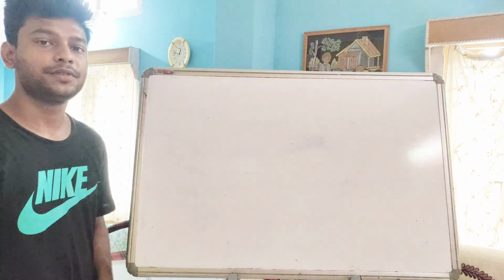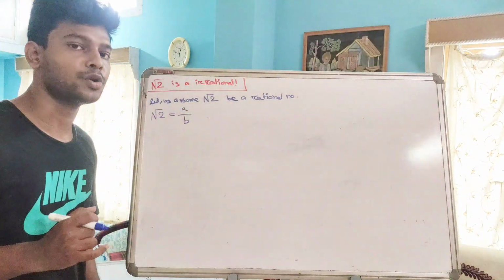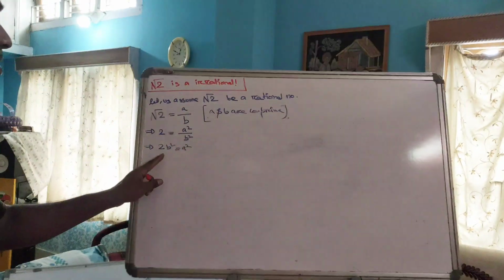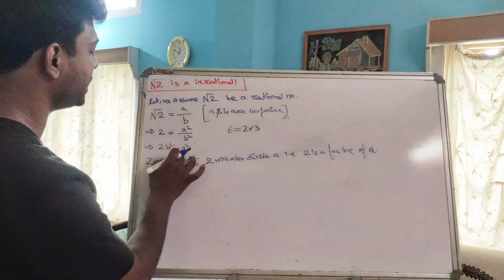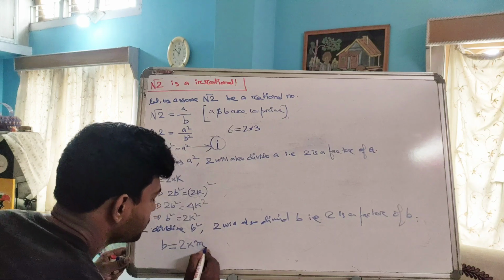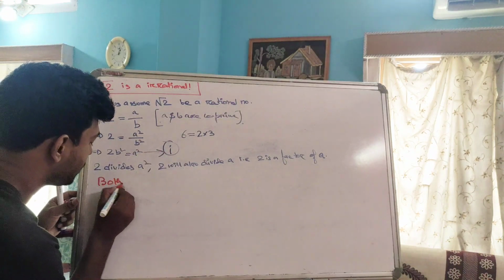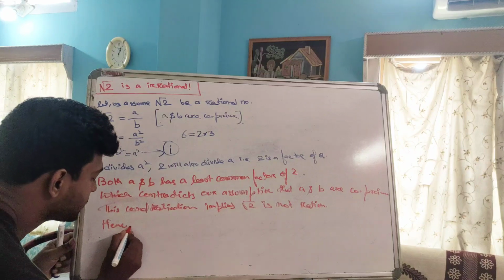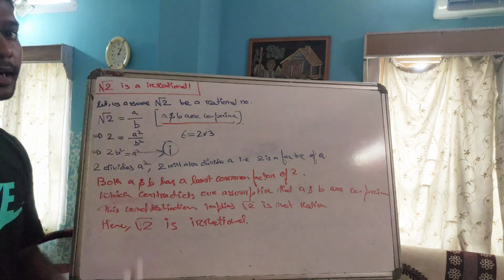Proof: √2 is irrational | NCERT | CLASS X